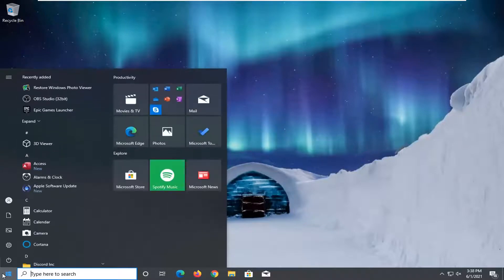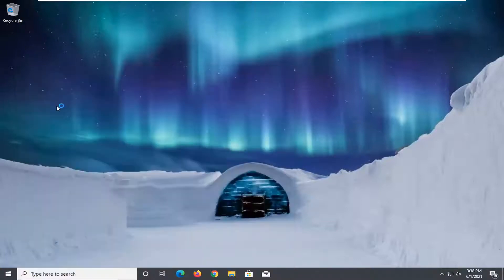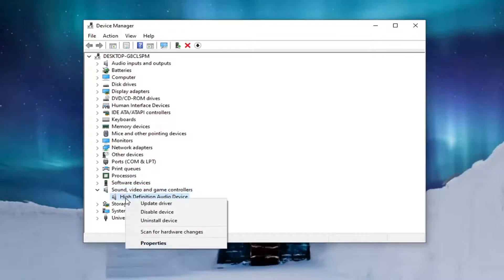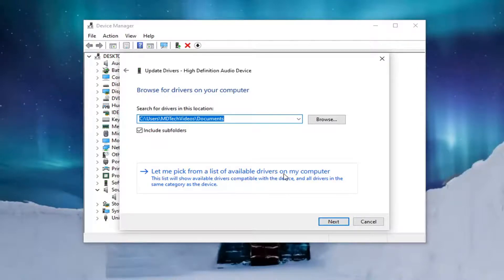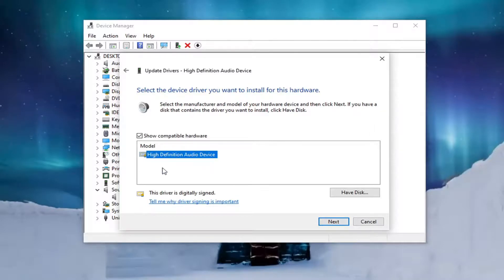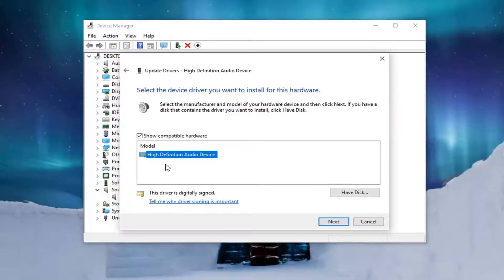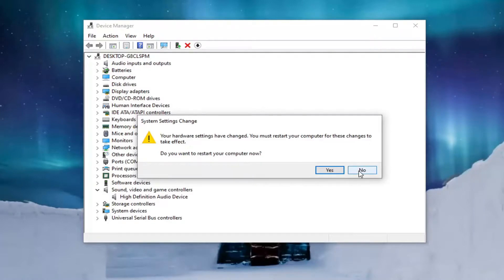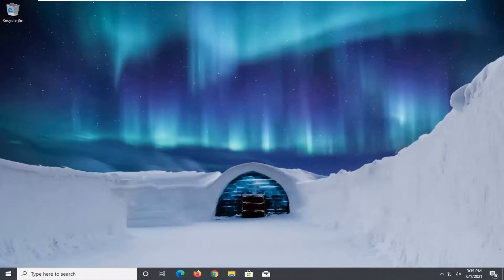Windows 10 Conexant HD Audio Device Driver Problems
Depending on your sound card or the current version of the sound driver, you can face some sound problems in Windows 10.

For example, users of Conexant SmartAudio HD Audio or Conexant ISST Audio noticed sound issues after upgrading to Windows 10.

Issues addressed in this tutorial:
conexant audio driver

If your computer has a Conexant audio device and you upgrade it to Windows 10, there is a slight possibility that the computer may no longer be able to play audio following the upgrade. This issue has been known to plague a good percentage of all the users with Conexant audio devices who upgrade their computers to Windows 10. The cause of this problem, in almost all cases, is that the Conexant audio drivers on the affected computer are incompatible with Windows 10, and Windows was unable to upgrade the drivers during the Windows 10 upgrade.